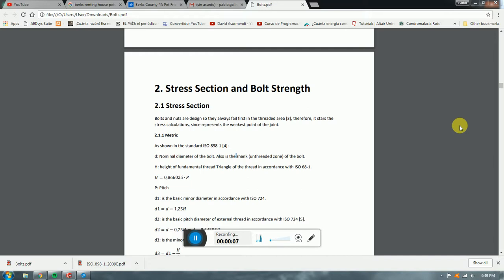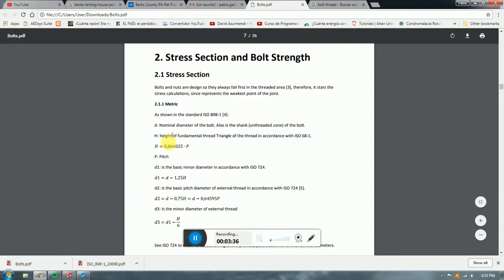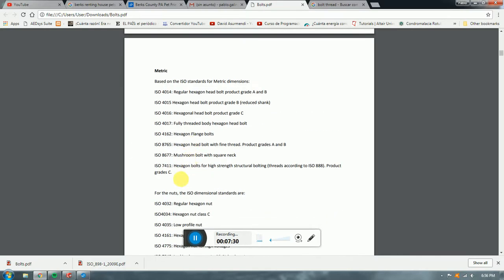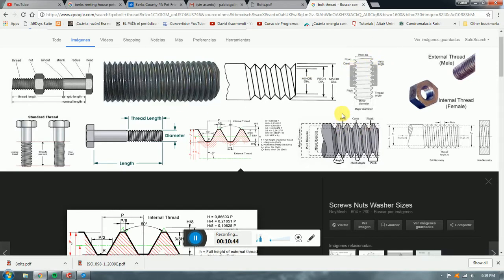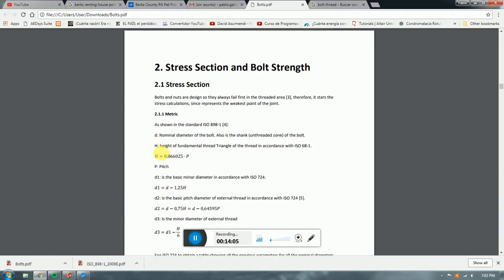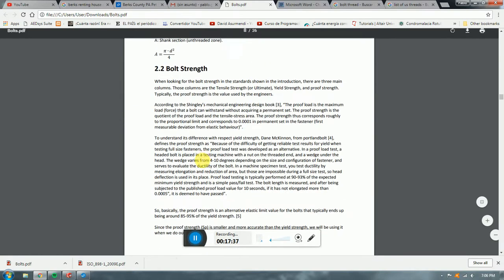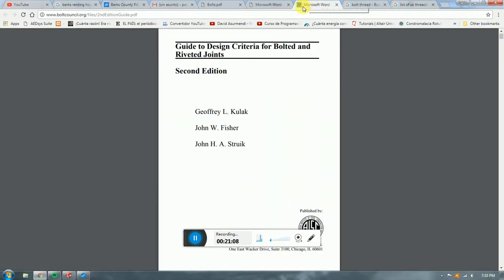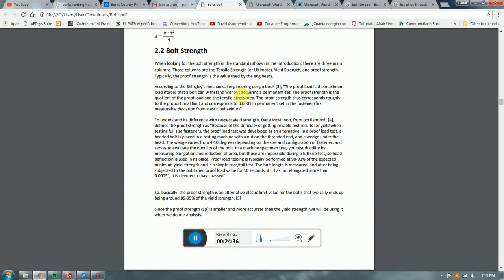Bolt Stress Area/ Proof Strength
In this video we will check the stress section of the bolt as well as talk about the proof stress.